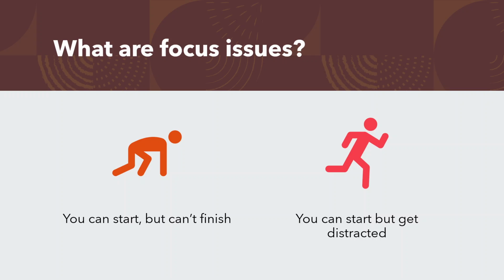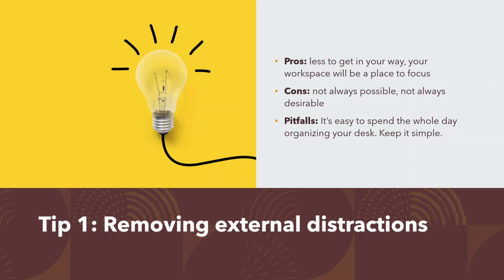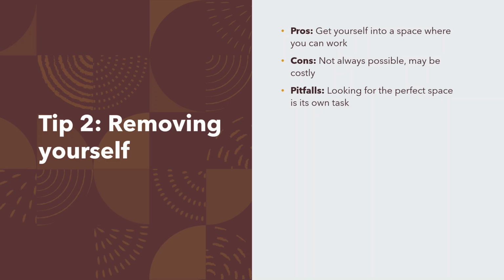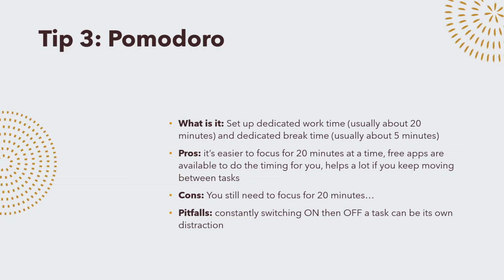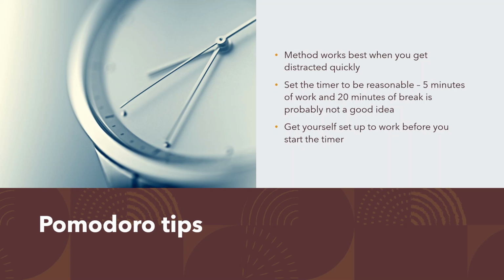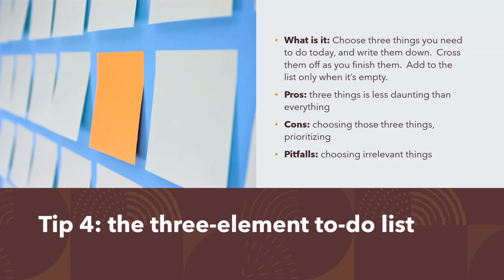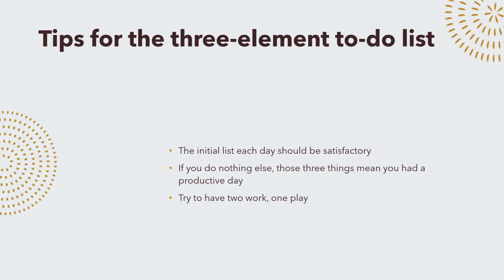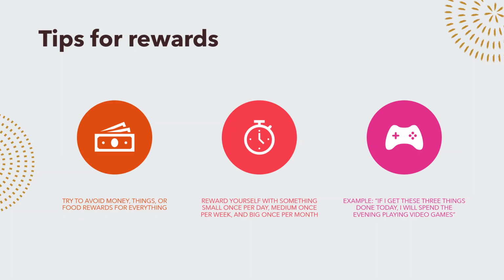Productivity Tips: Time management and focus strategies for the short term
In this video we'll talk about some productivity tips to help you focus for anywhere between a few minutes and a few hours.  Time management strategies are a very personal thing, so in this video I will go over several strategies you can use and let you decide which one works best for you.  I hope you can use this video to develop a personal time management style that's best for you.